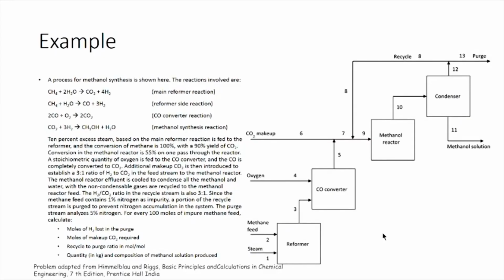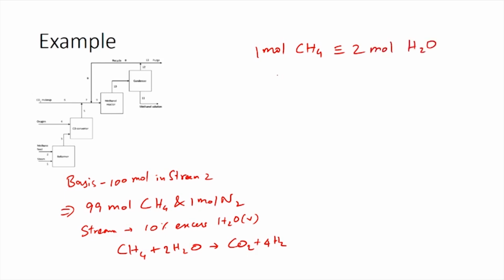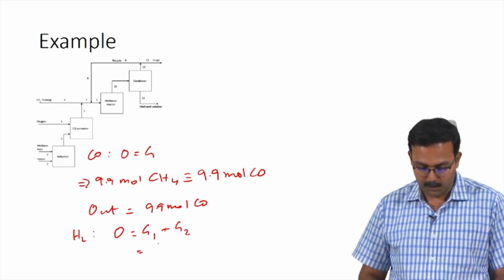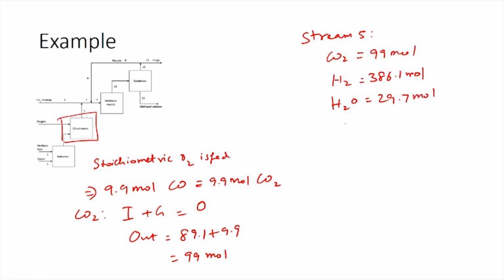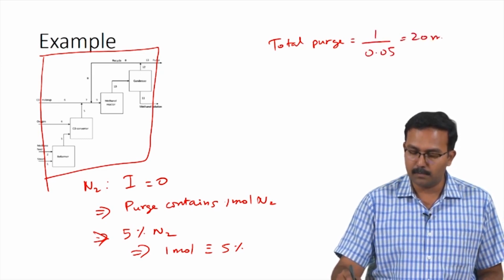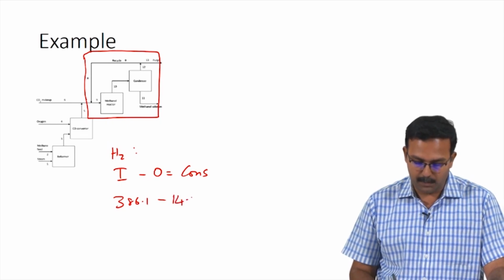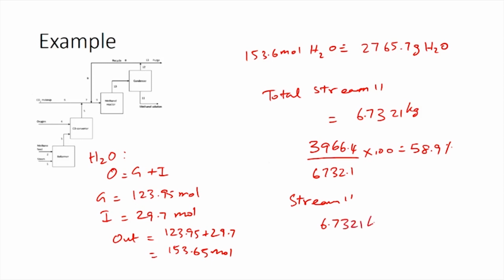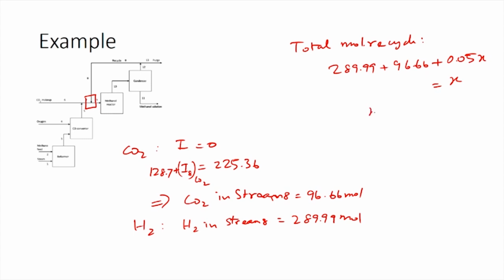Material Balance: A Review - Part 2